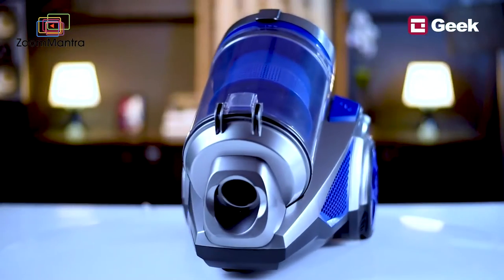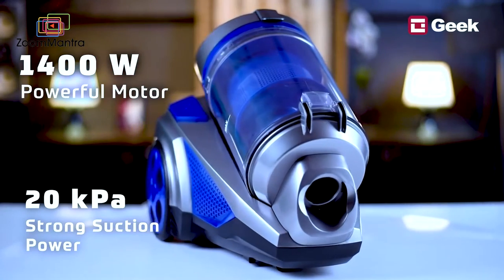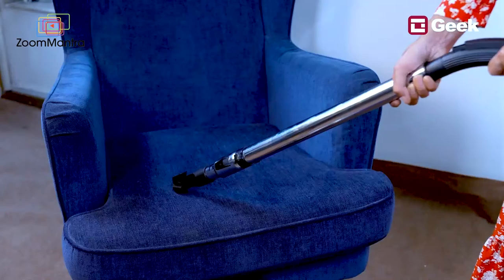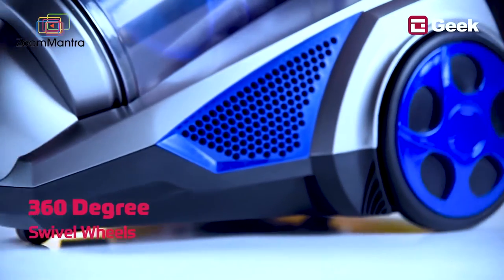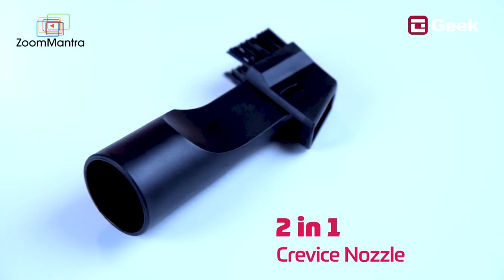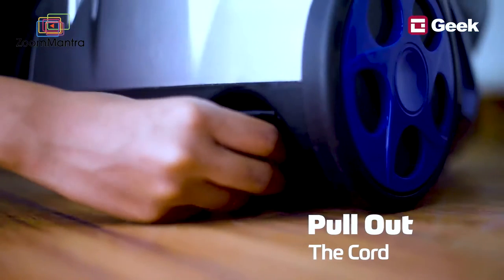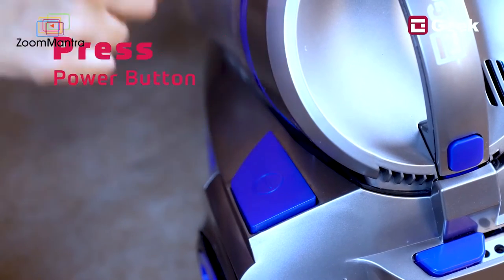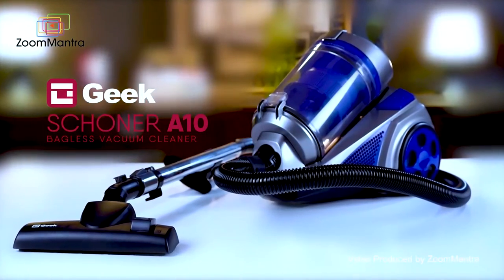Geek Vacuum Cleaner Overview | Product Video | Amazon explainer video ads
Vaccum Cleaner Overview | Product & Service Video ads Productions | Amazon explainer video ad agency | Product Explainer Video Commercials | Unboxing Smart Gadgets | TV Commercials | Amazon explainer videos | Video ads Production Services

@ZMproductionhouse  is a Video ad production company in Mumbai, and we specialize in making explainer videos for various products and services. An explainer video ideally requires voice over and text to explain the process, as well as a model showing the workings of the product. We have it all here!